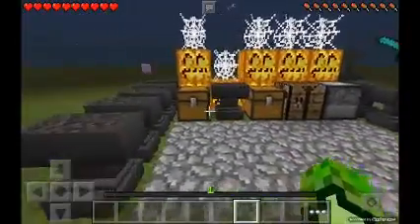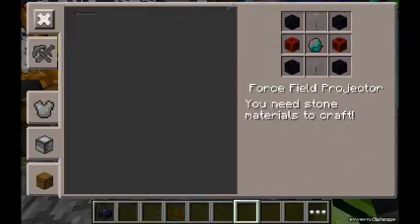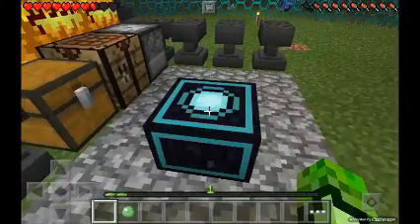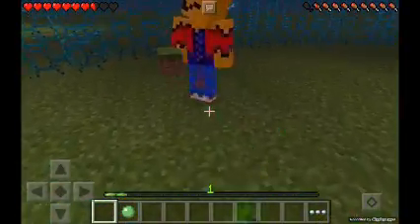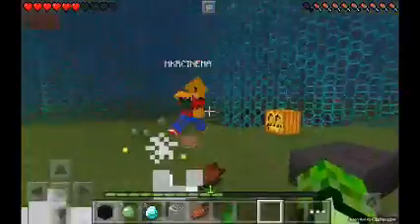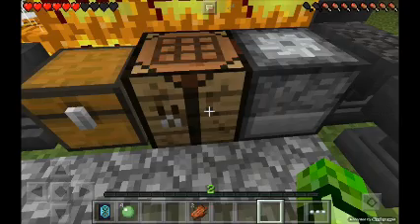MCPE Force Field Mod(MKRCINEMA)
Hope you enjoy this new video :)
Protect your world with the new epic Force Field Mod!
Let the force..protect you!
Bio:
Hi there,thanks for stopping by. We are Minecraft Players and mainly upload MCPE.
And remember..Together We Play.
📷mkrcinemayt
KiK MKRCINEMA
G+ MKRCINEMA
We pledge to:
Comment back at viewers.
Help them if possible.